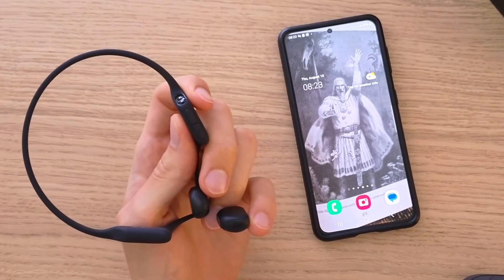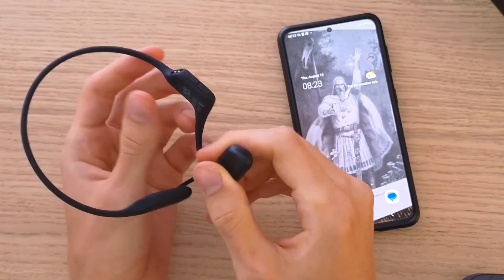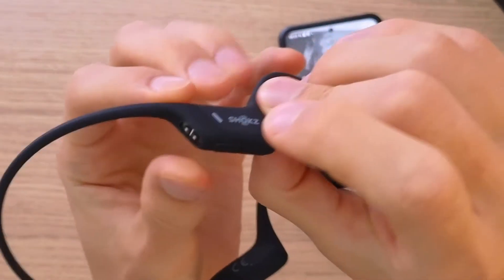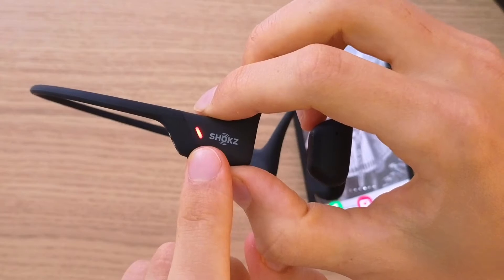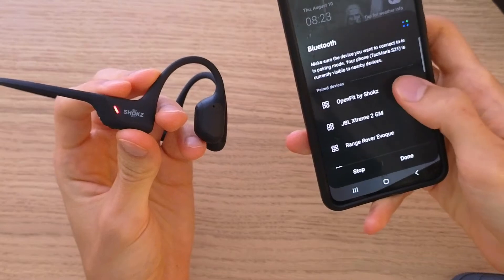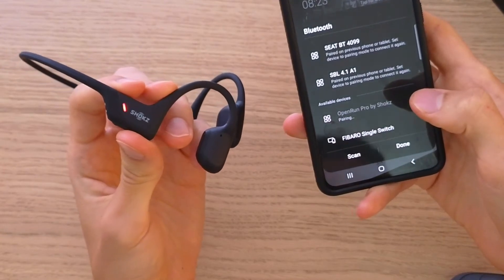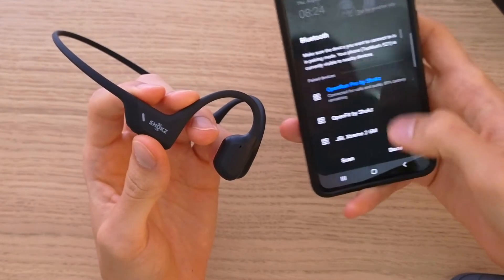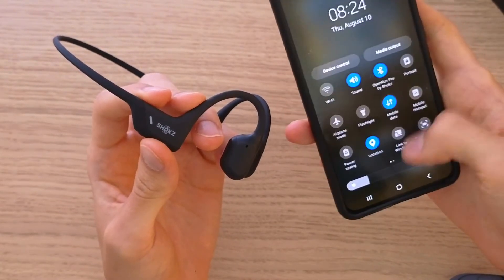How To Connect Shokz OpenRUN Pro To Your Phone (Android/iPhone